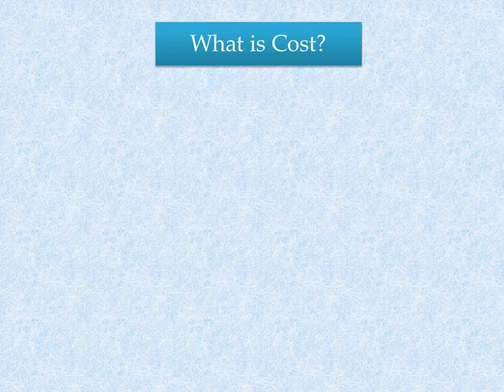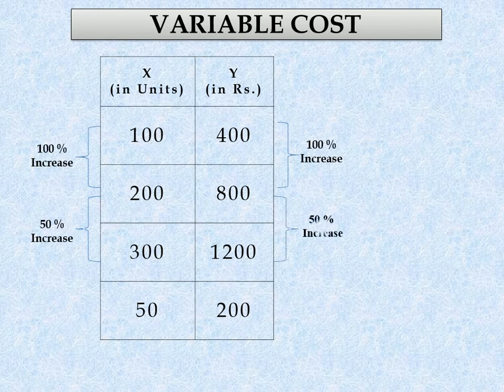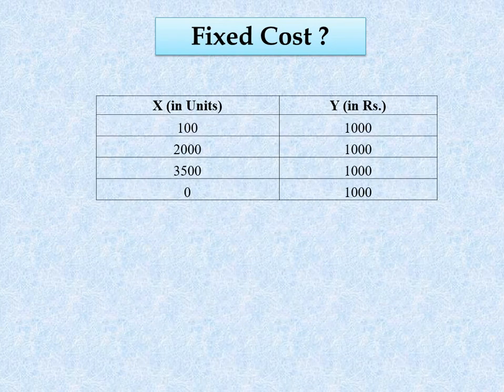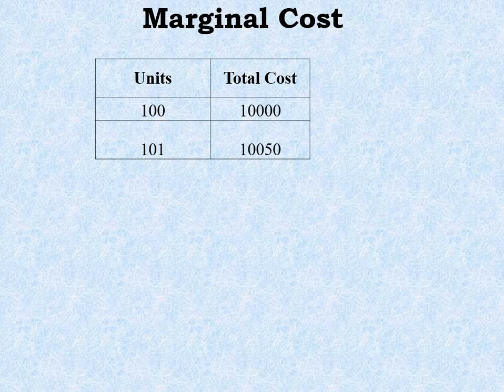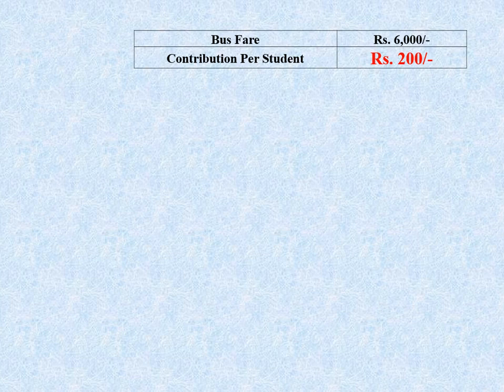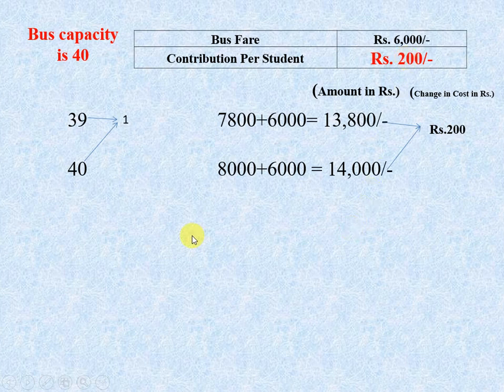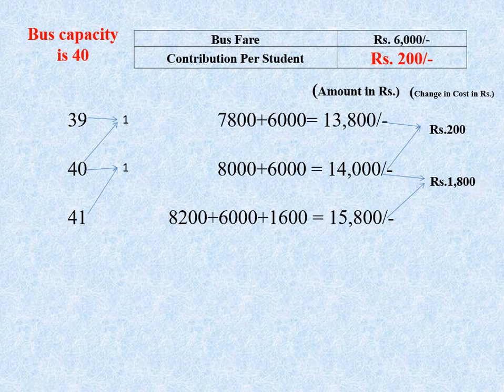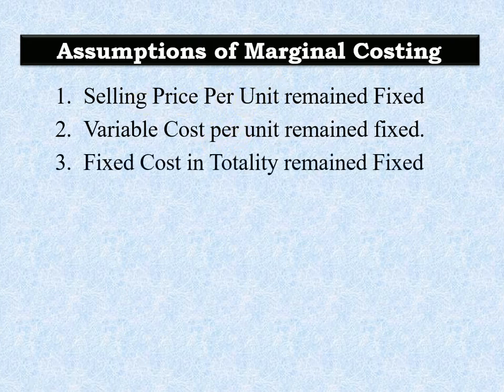Marginal Costing Assumptions Only 1 Compress - Prof Gautam Sen